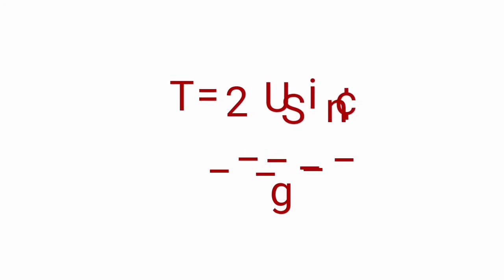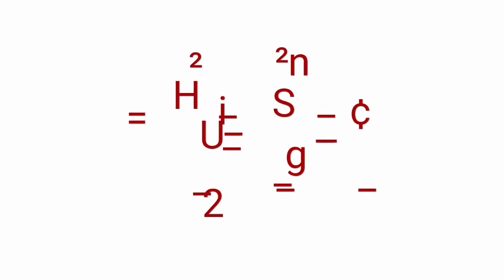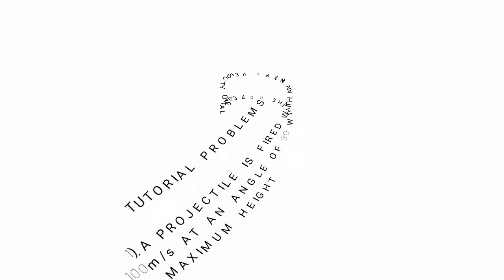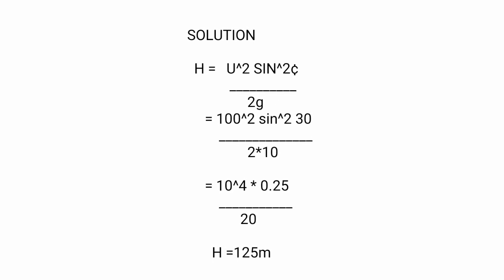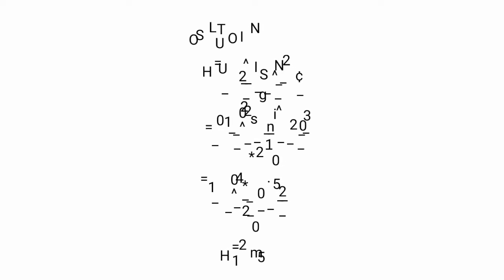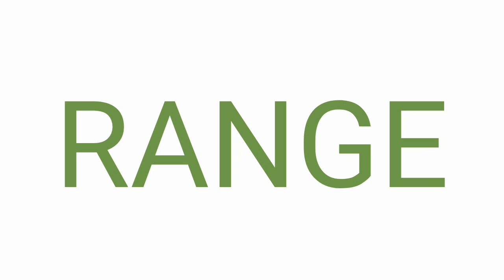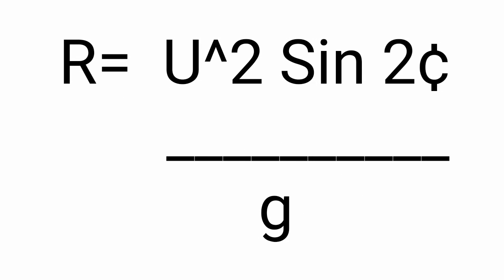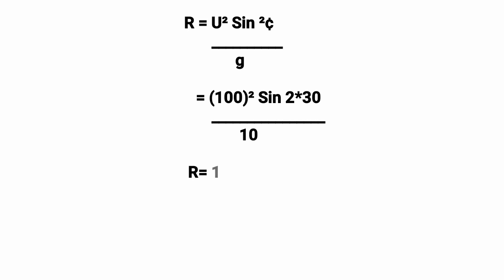Calculations in Projectile motion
What is projectile?_ concept of range , time of flight , maximum height,  calculations in projectile .